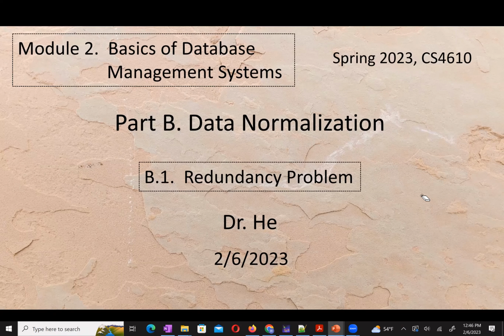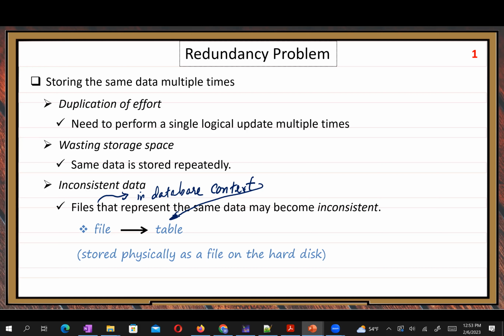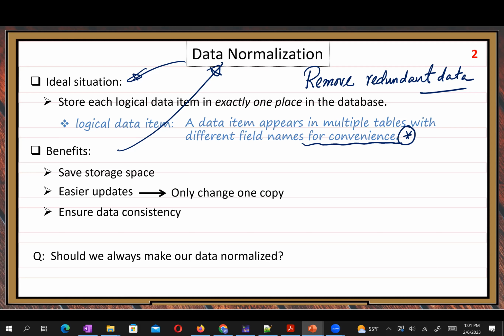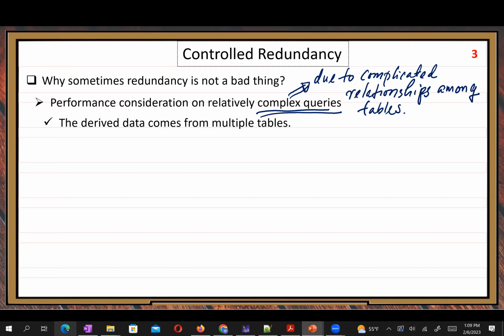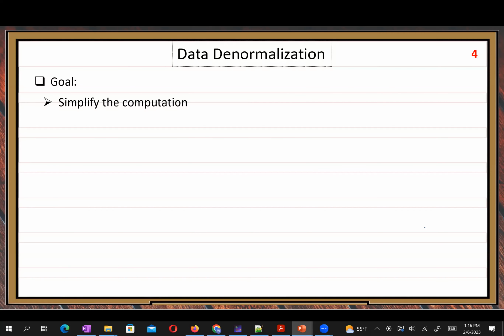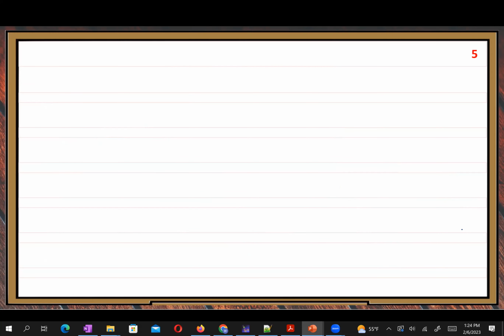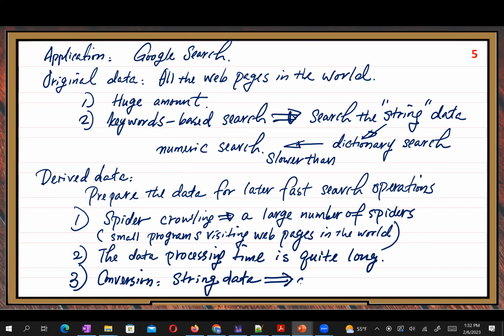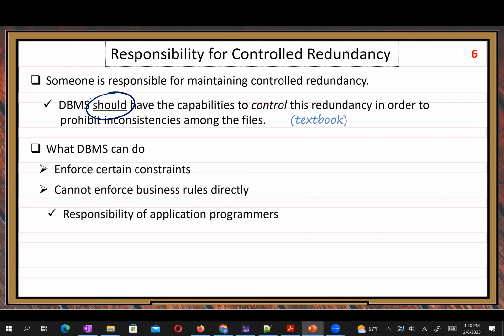CS4610SP23Module2BVid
This video is for teaching at UMSL:  CS4610,  Spring 2023,  Module 2 Part B. Data Normalization